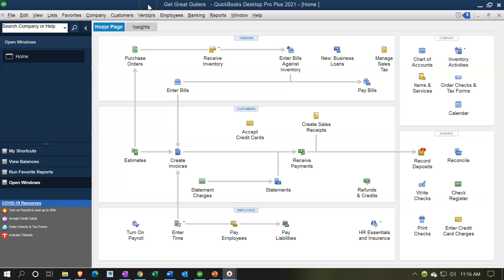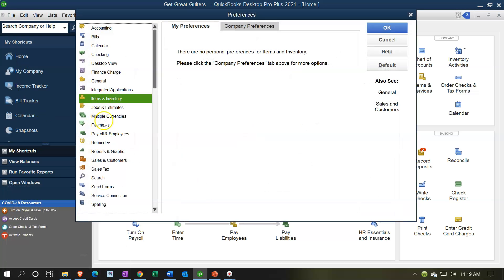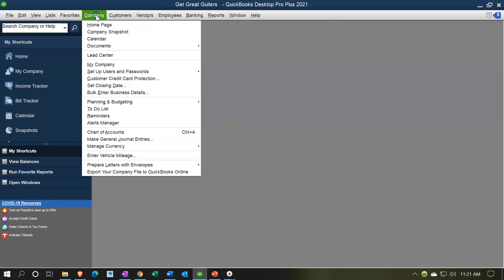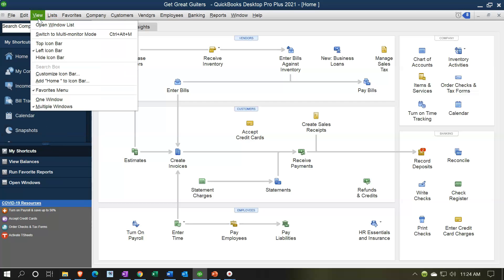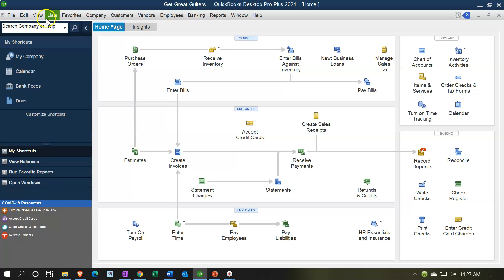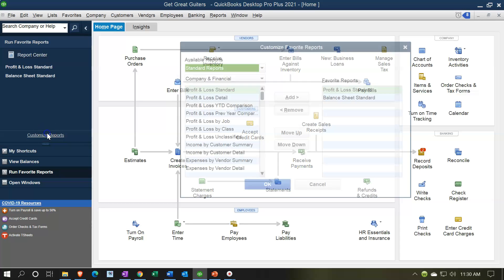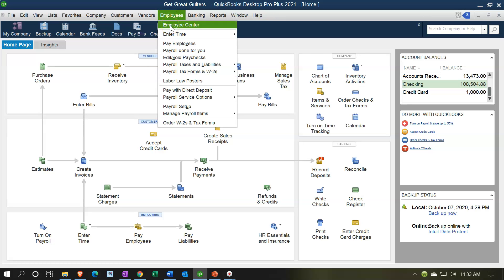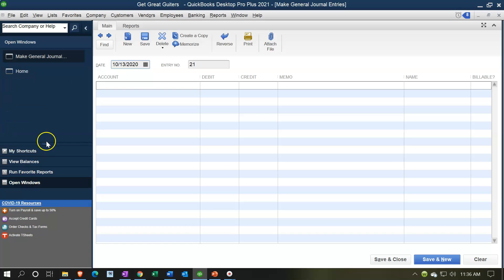Customize Shortcuts & Home Page Icons 1.53 QuickBooks Desktop 2021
Customize Shortcuts & Home Page Icons